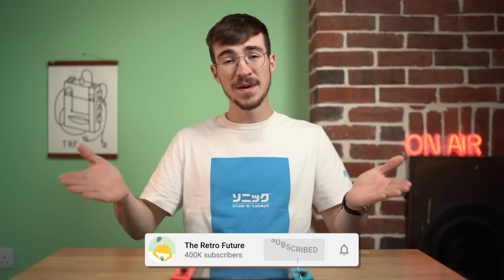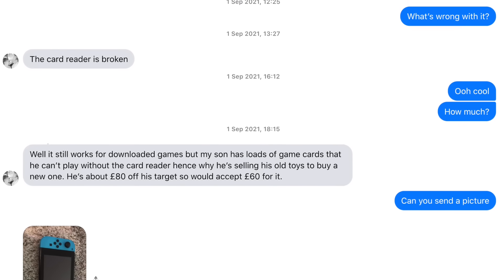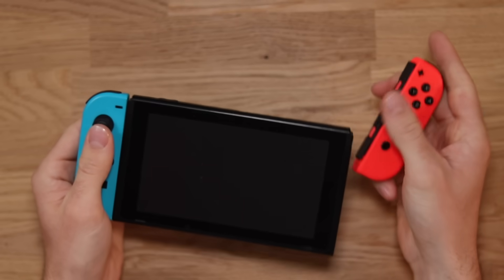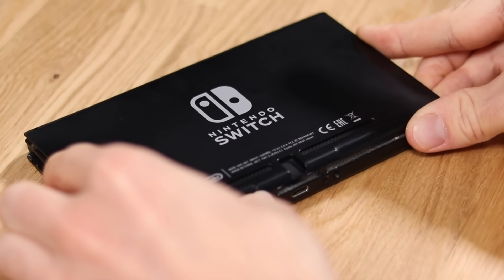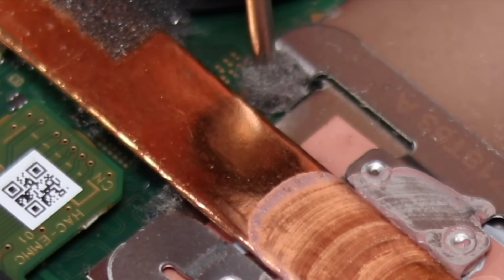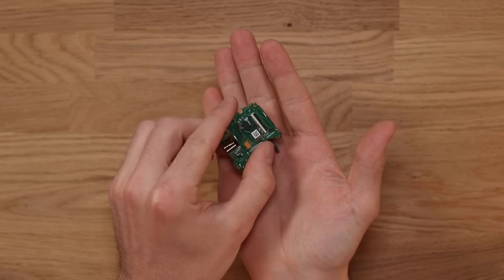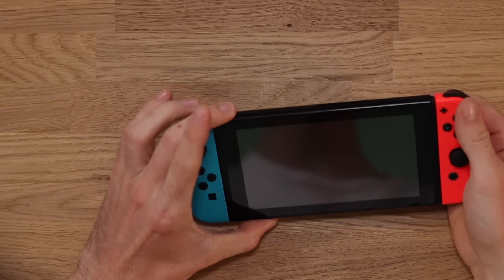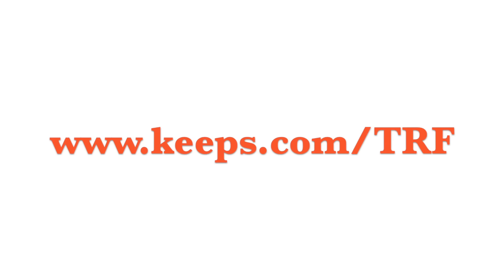£60 Nintendo Switch! - Can I Fix It?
I bought this faulty Nintendo Switch for £60 locally from FaceBook Marketplace.. I spent £25 on parts, can I fix this?

JERSEY, UK
JE4 9RF